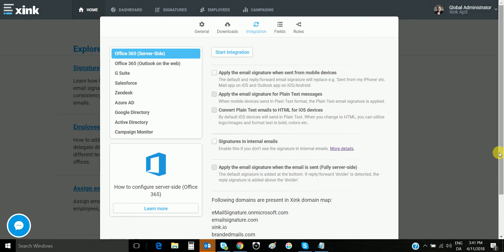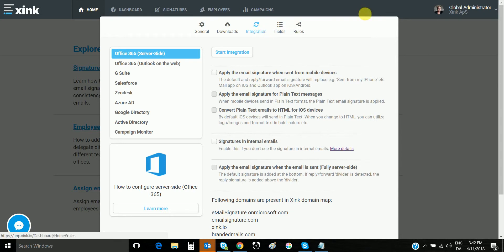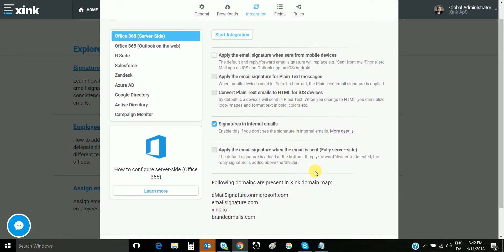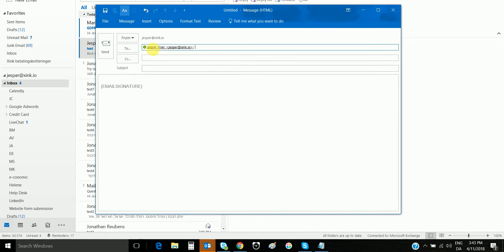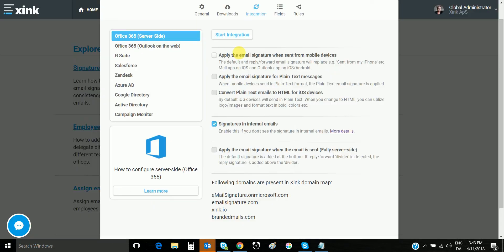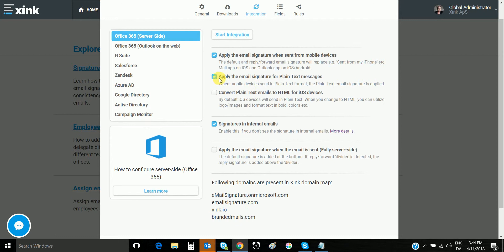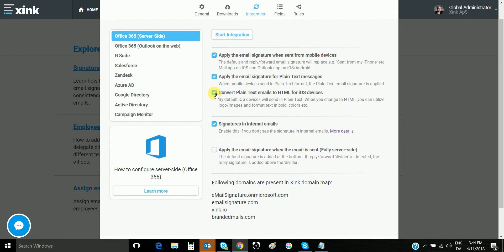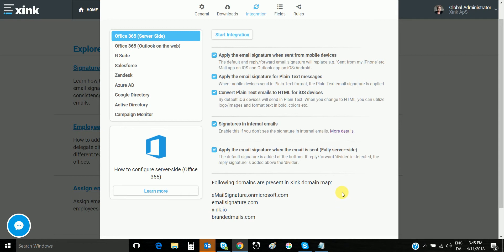How to start using Xink server-side settings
With server-side, you can apply email signatures when the email is sent. This setting require Office 365.